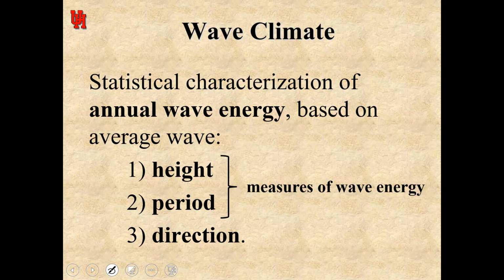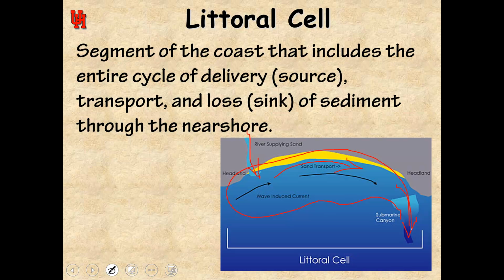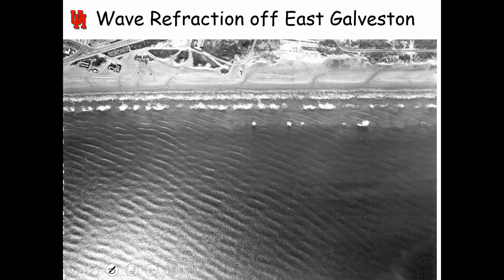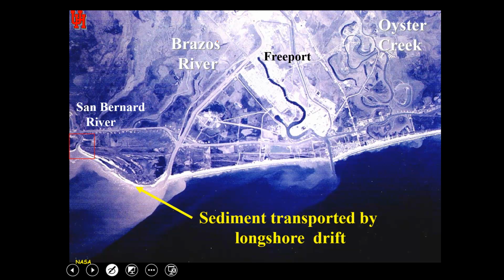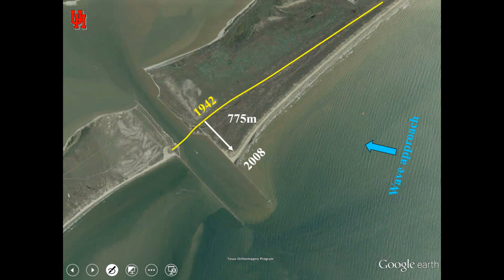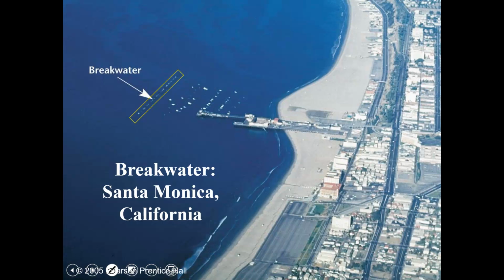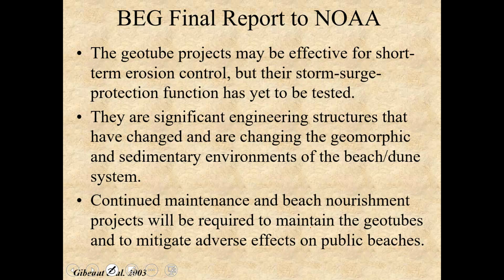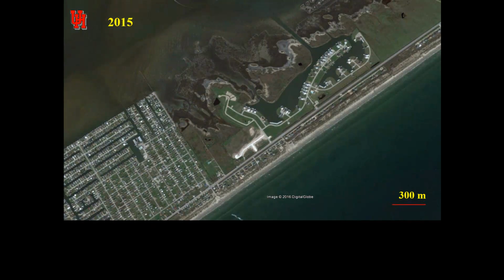Lecture 22 Coastlines pt 2 20160421 091850 13